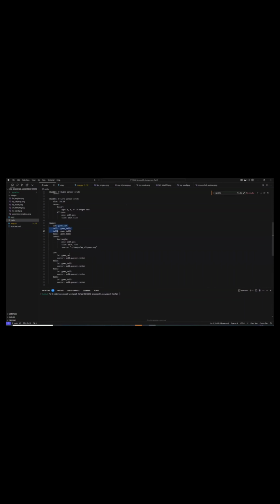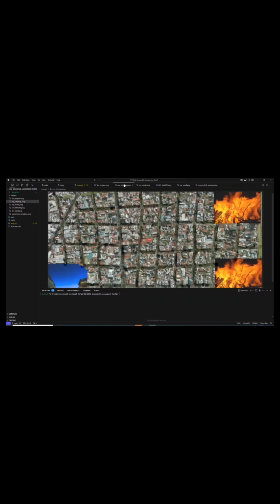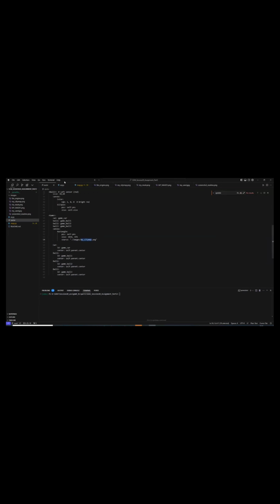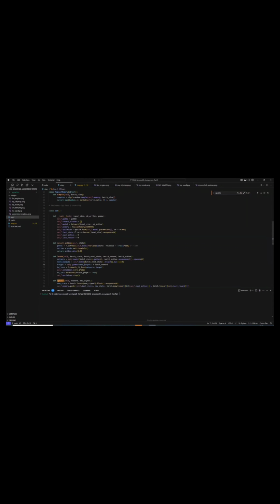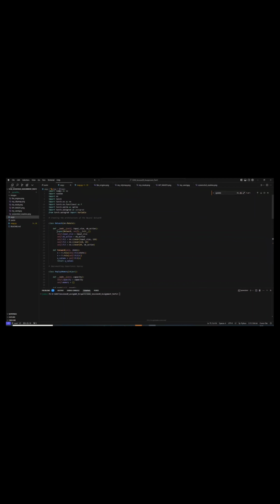Self Driving Car using Deep Q Network | Reinforcement Learning